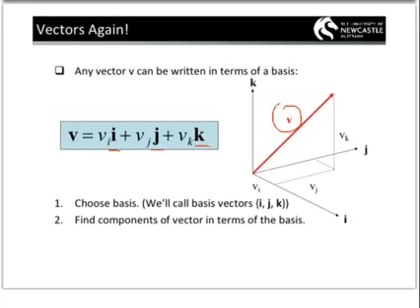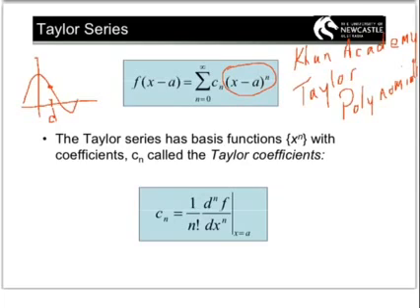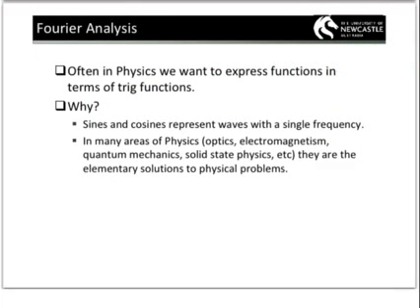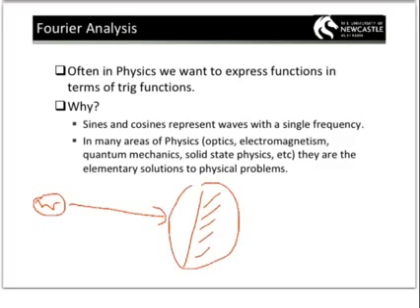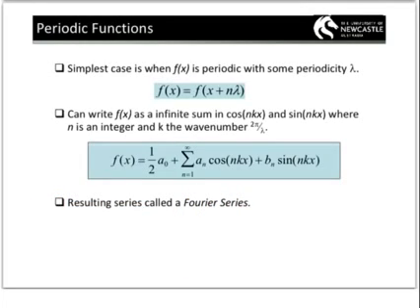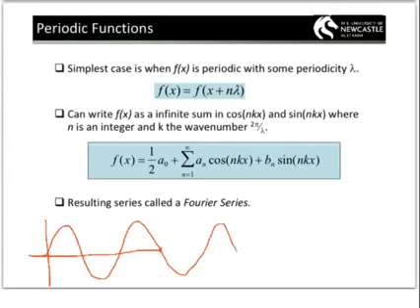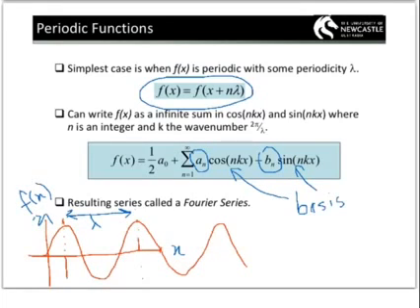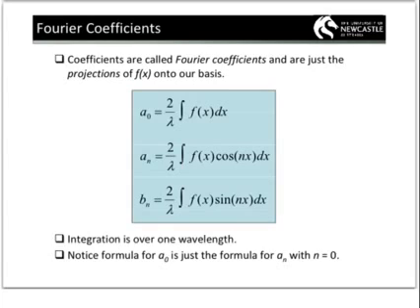Fourier series part 1